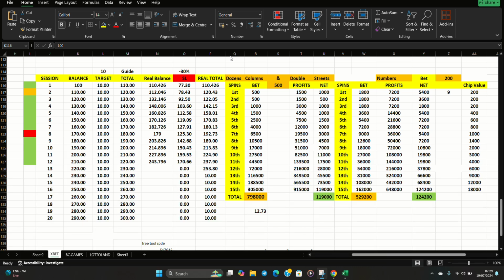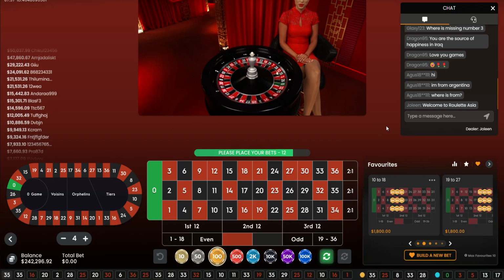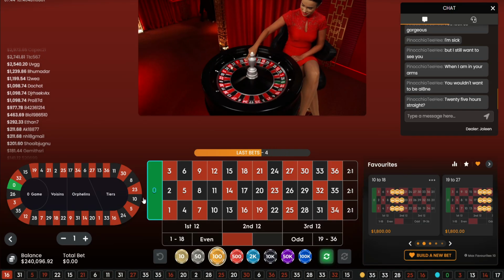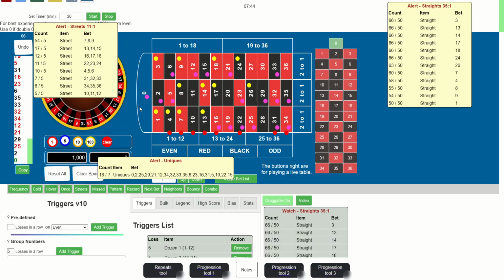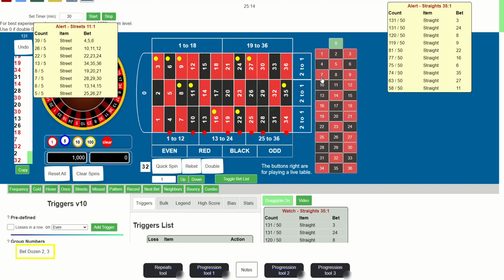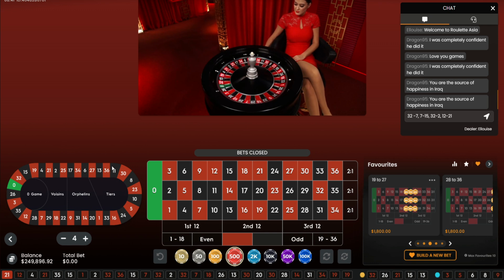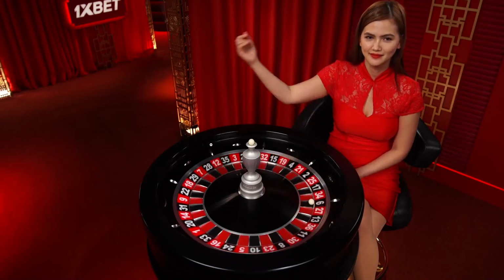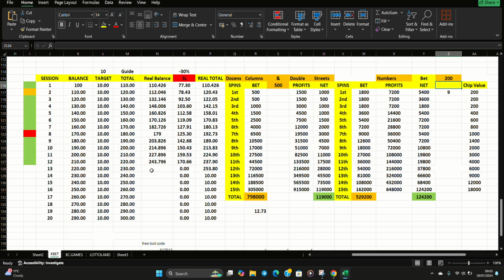Slow and Steady: Grinding Through Session 13 🌀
Welcome to Session 13 of our Roulette journey!

This session was all about patience and persistence. Despite the slow grind, we managed to hit our daily target, showcasing the importance of staying focused and committed even when the progress seems slow.

In this video, you'll see how we navigated through the session, strategically placing our bets and making calculated moves to steadily reach our goal. Join us as we share insights, strategies, and the mindset needed to succeed in roulette.

Share your thoughts and strategies in the comments below!

🕹Signup to an online casino👇🏼
BC GAME - Crypto Friendly